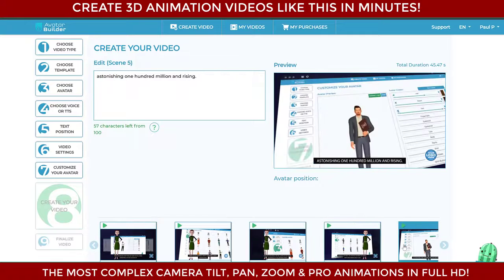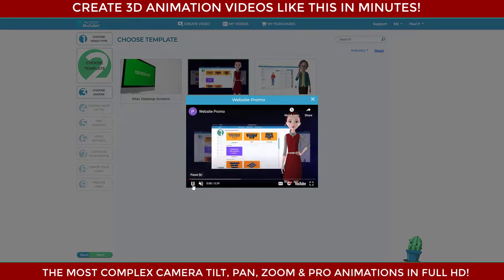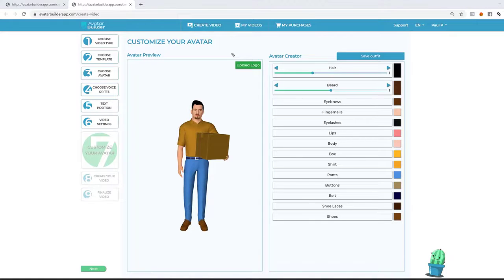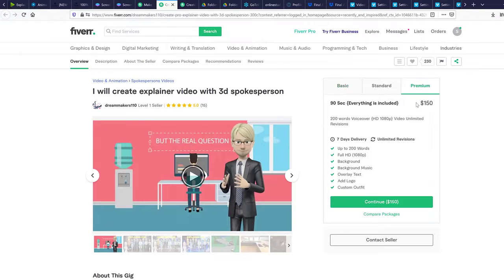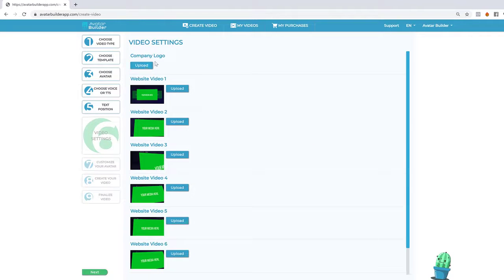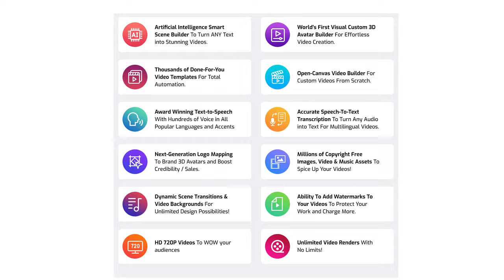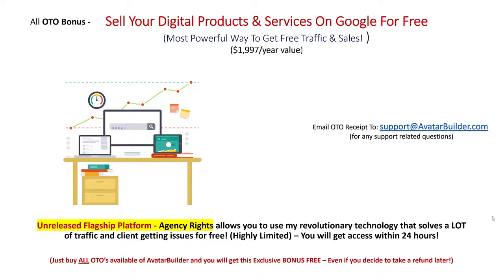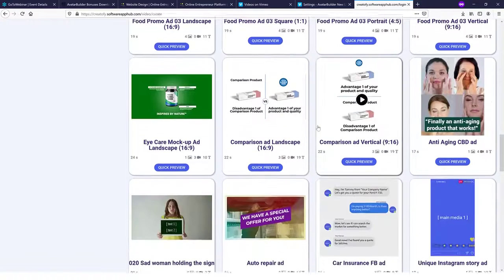How To Create World Class 3D Animated Videos And Sell Them Up to $300 in an hour.(2021)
Hi guys, AvatarBuilder Commercial Webinar brings to you the easy way to make money working from home ,without stressing or being on camera .click here lets money together